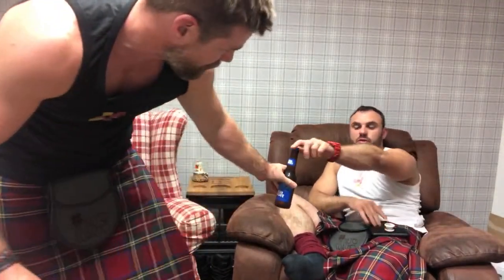LIVE Q&A Thurs 5th Sep